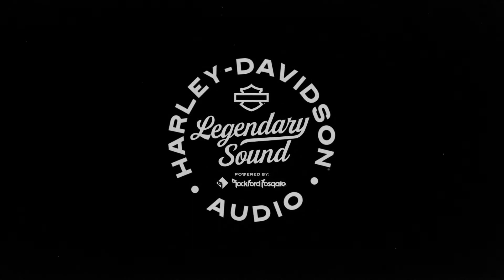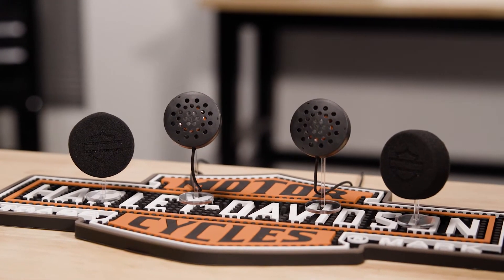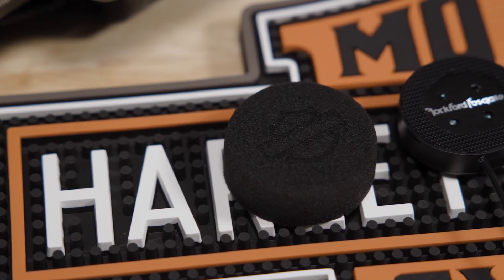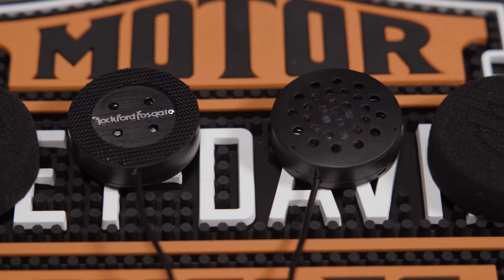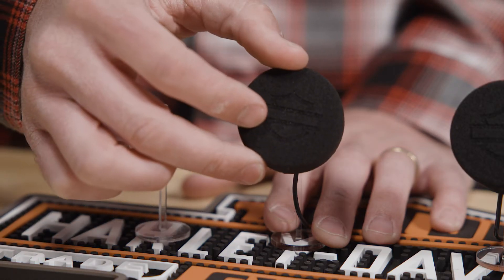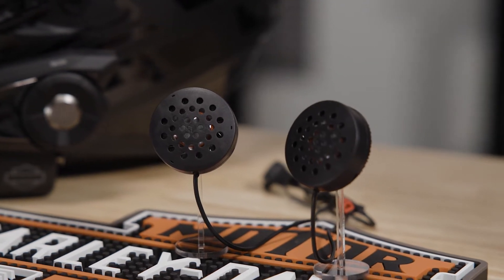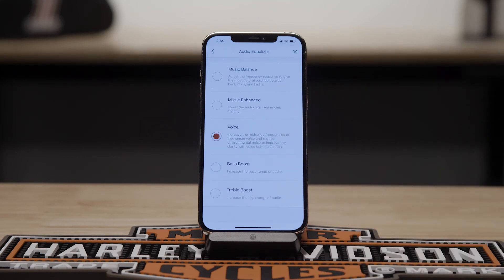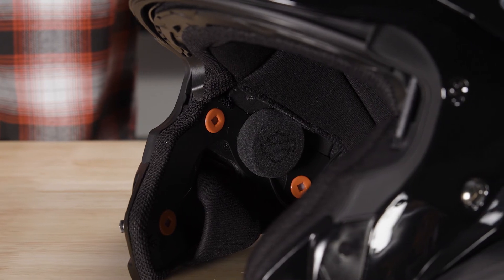System Overview: In-Helmet Audio | Harley-Davidson Audio® Powered by Rockford Fosgate®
The Harley-Davidson®  Audio Powered by Rockford Fosgate Stage 1 Wireless Headset speakers set the new standard of audio performance and quality. Watch to learn more.